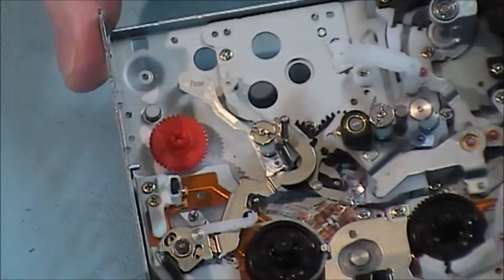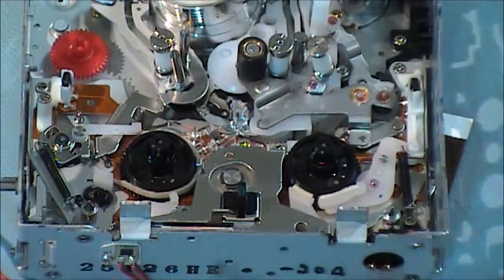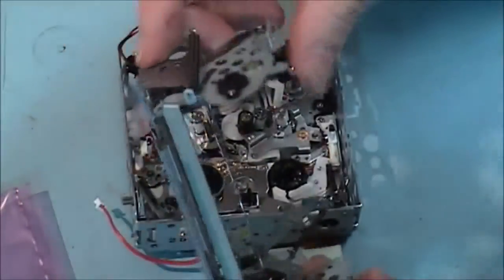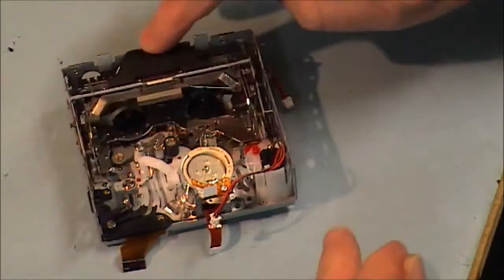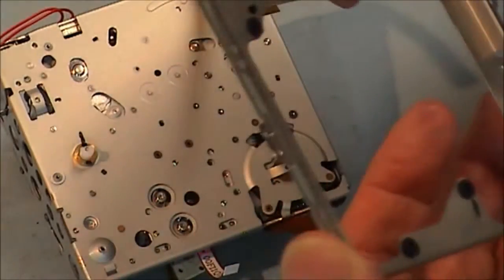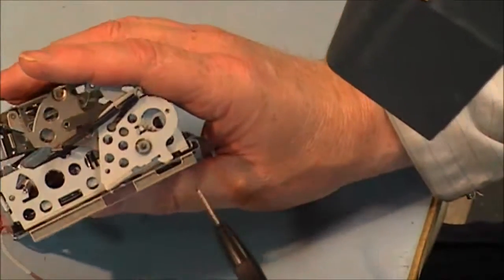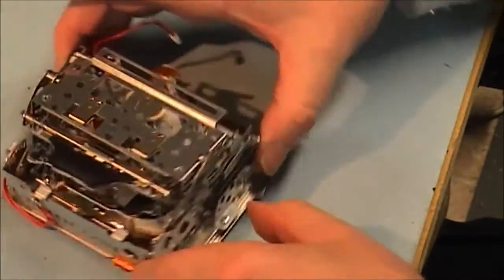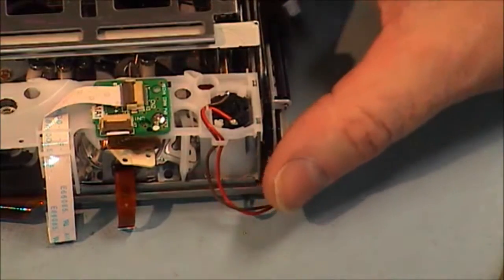How to repair a JVC GY-HD251 Tape Deck Pt 5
How to repair a JVC GY-HD251 Tape Deck
This part 5 of 5 video tutorial on how to repair a JVC tape deck
This series of videos show how to dismantle, then align, then reassemble the deck.